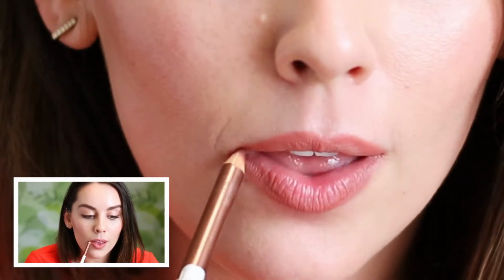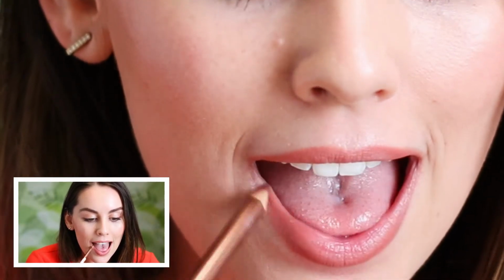Nichole Saxton Shows How To Make The Perfect Pout!